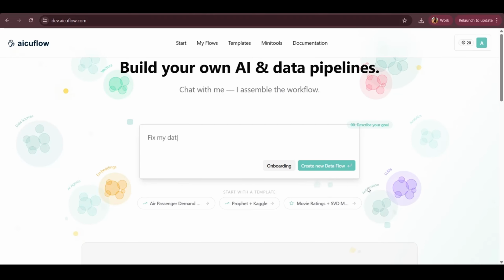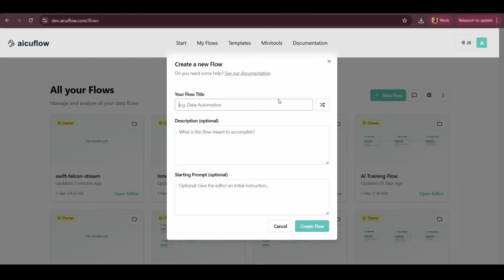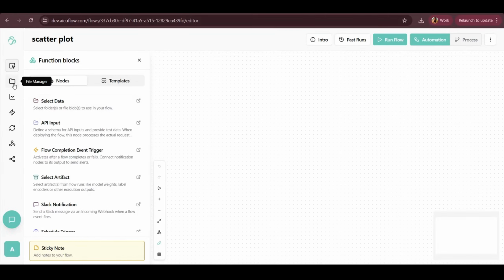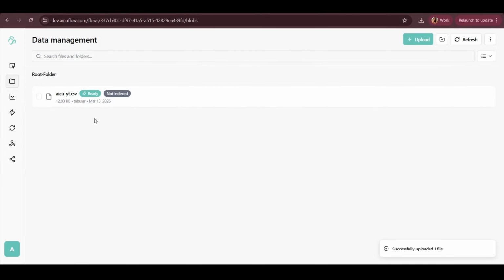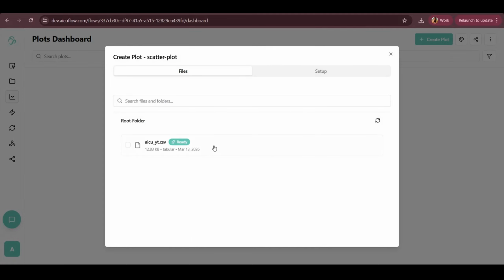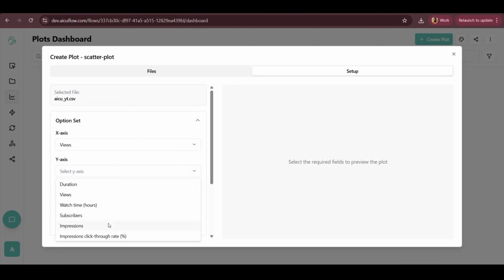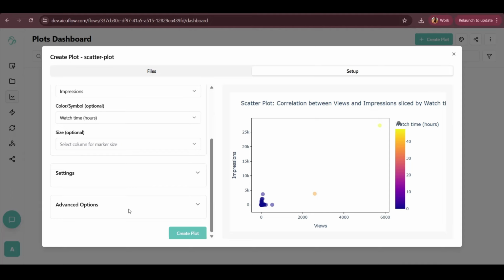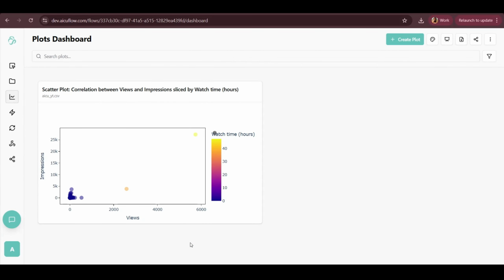Scatter Plot | Beautiful Plots and Dashboards with aicuflow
Learn how to visualize your data by creating a custom Scatter Plot with aicuflow. In this step-by-step tutorial, we start from scratch by creating a new flow, uploading data, and building a multi-axis chart, making it easy to compare performance across entries.

All done in just a few clicks (and with endless customization options :)).

▬ Chapters ▬▬▬▬▬▬▬▬▬▬▬▬▬▬▬
00:00 Introduction Scatter plot
00:11 Creating a New Flow
00:27 Uploading Data via File Manager
00:46 Navigating to the Plots Dashboard
01:07 Setting Up a New Area and Line Plot
01:35 Displaying bubble chart
01:42 Outro and Additional Resources

▬ Socials ▬▬▬▬▬▬▬▬▬▬▬▬▬▬▬▬

▬ Resources ▬▬▬▬▬▬▬▬▬▬▬▬▬▬▬▬▬